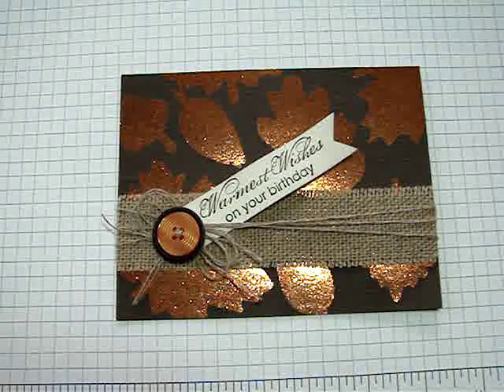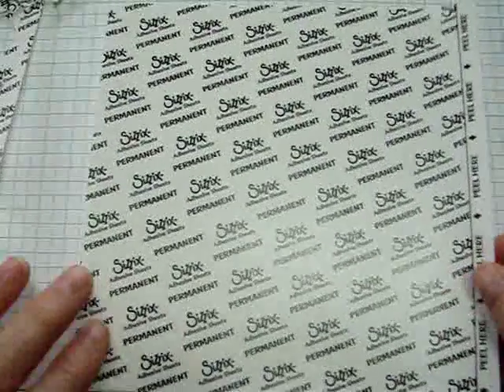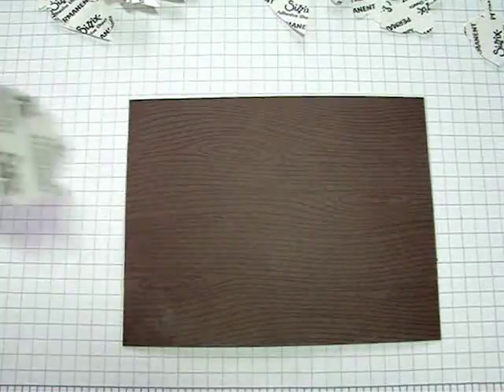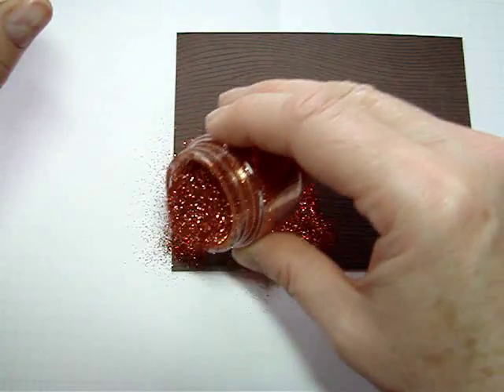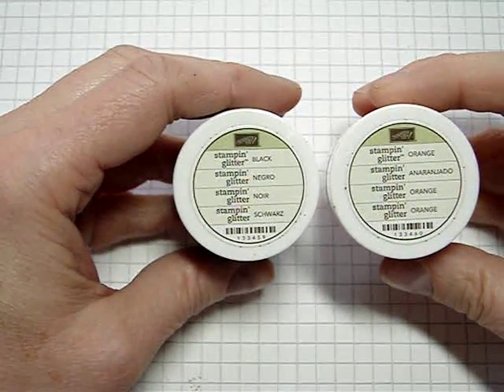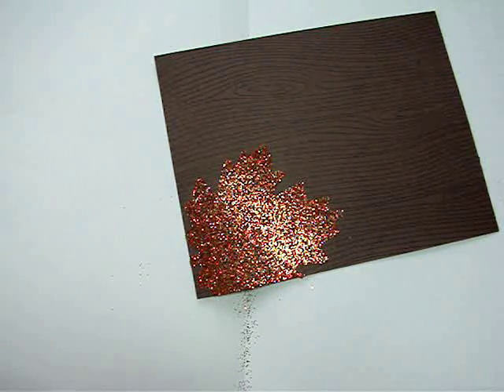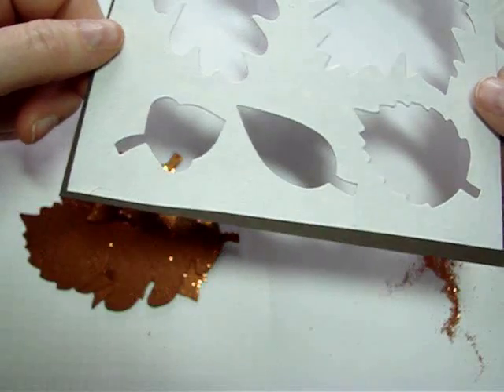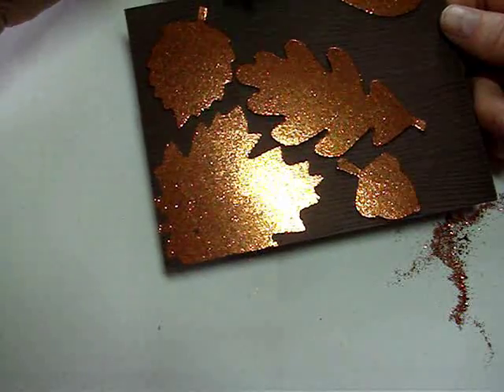Burnished Glitter Technique with Stampin' Up! Ultrafine Glitter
2013-14 Artisan Design Team Member, Connie Collins, teaches you how to create a gorgeous card using the Burnished Glitter Technique and the new ultrafine glitter from the Stampin' Up! 2013-14 Holiday Mini Catalog.